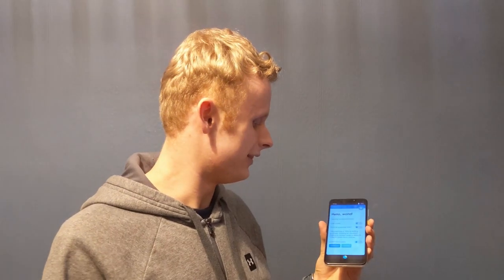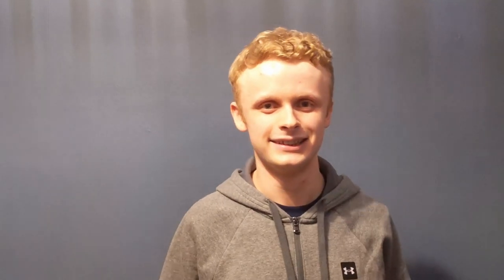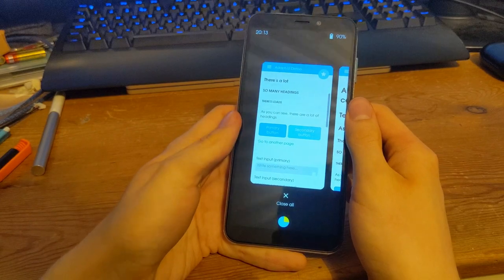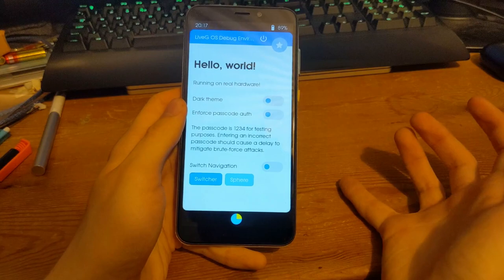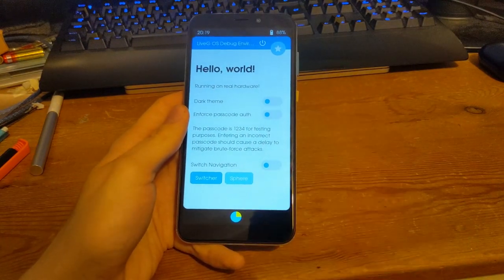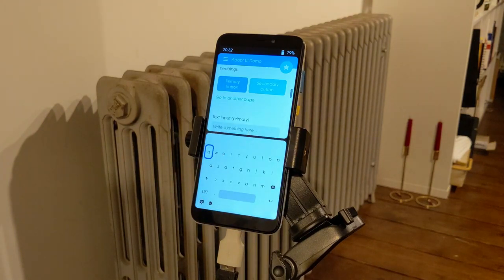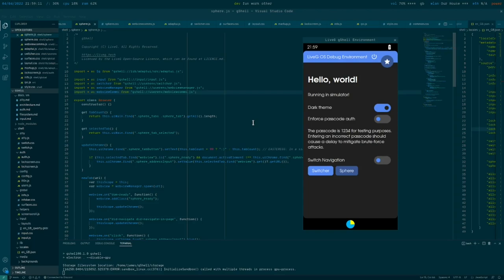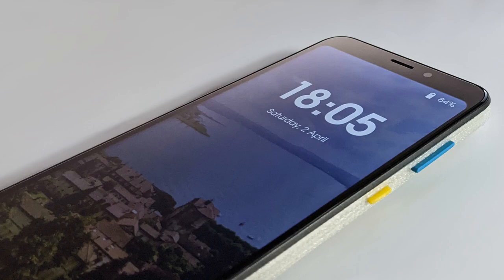Project Prism: on the road to building an open smartphone · LiveG Showcase Ep. 1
In this episode of LiveG Showcase, we're featuring LiveG's Project Prism, a long-term project to build a smartphone that's made of open software and hardware. We'll be discussing the main aspects of LiveG OS, the operating system designed for the Prism; in addition to the accessibility, development and localisation aspects of the device.

Learn more about the development of the Prism on our GitHub organisation

Chapters:
00:00 - Introduction
04:56 - gShell
12:23 - Accessibility
18:56 - Development
22:55 - Conclusion